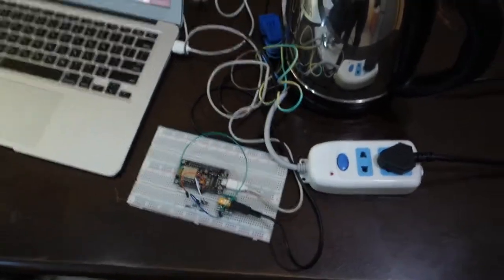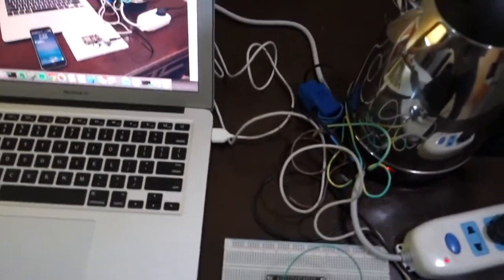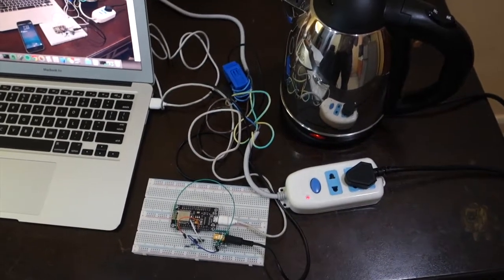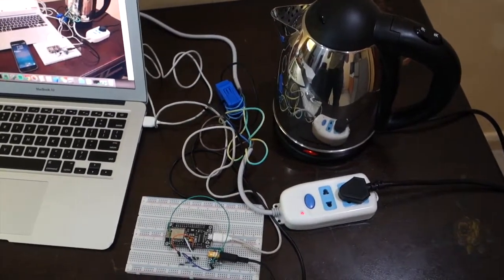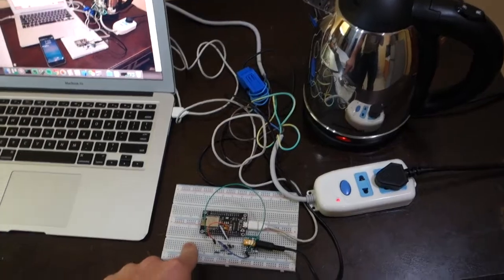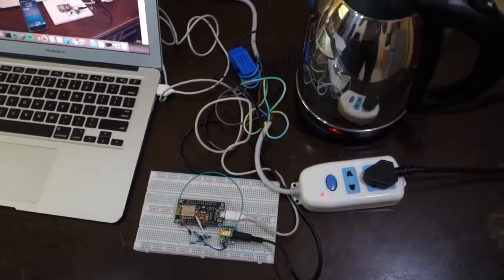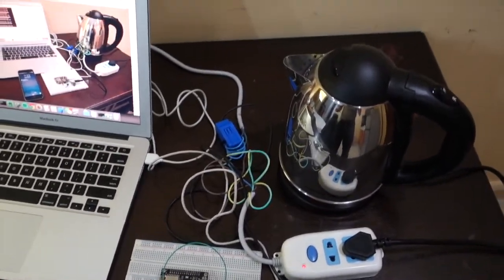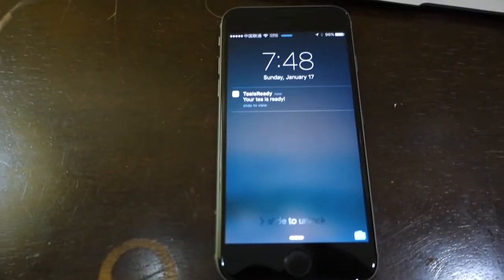I internet enabled my tea kettle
Using an ESP8266 and a current clamp, I made my tea kettle send me a notification on my phone when the water finishes boiling.